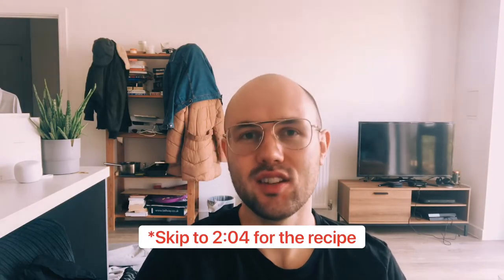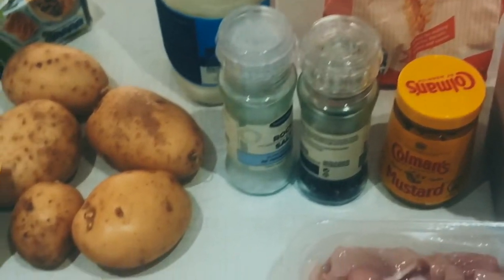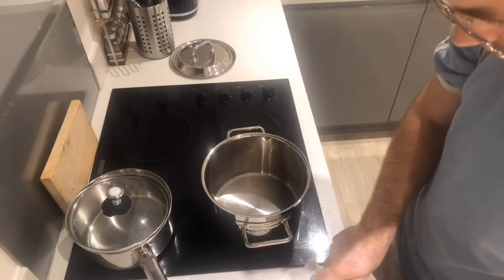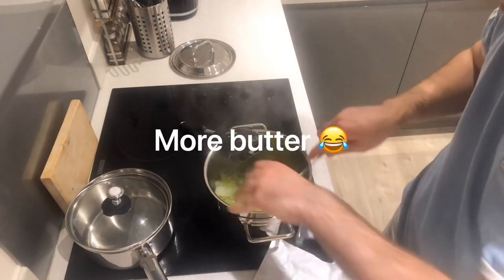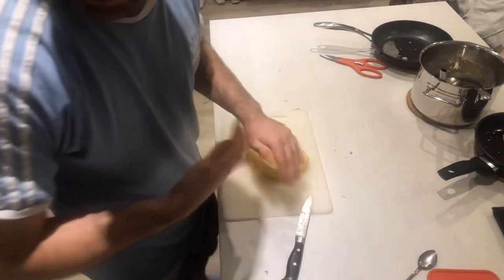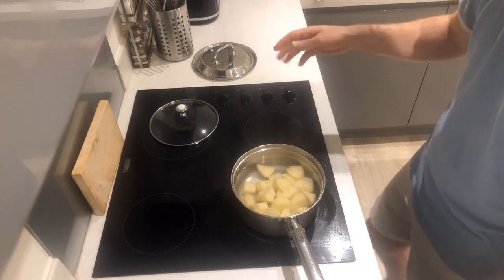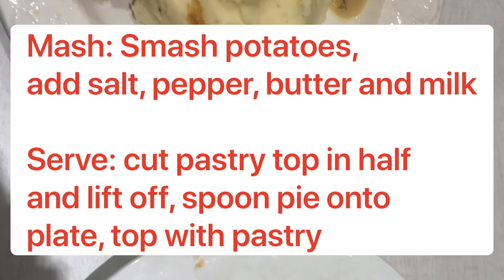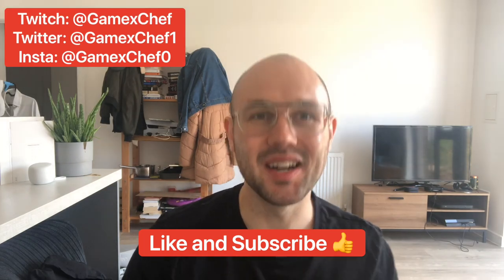BEST EVER Chicken and Leek pie!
Ingredients:
Chicken
Leek
Bacon
Chicken stock
Garlic
Butter
Thyme
Puff pastry
Mustard
Milk
Salt and pepper
Plain flour
Potatoes